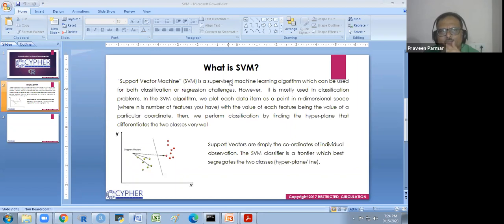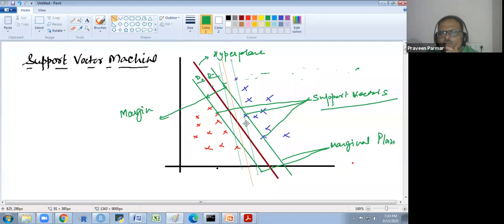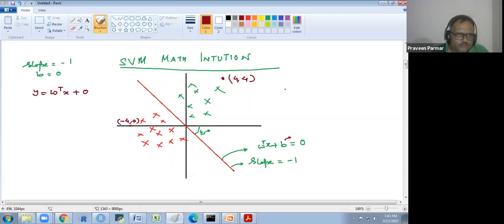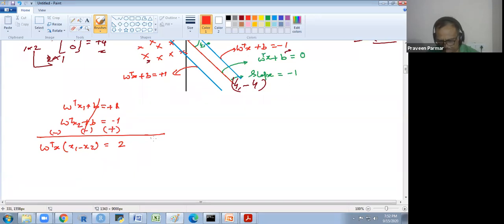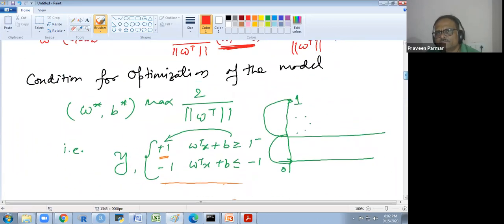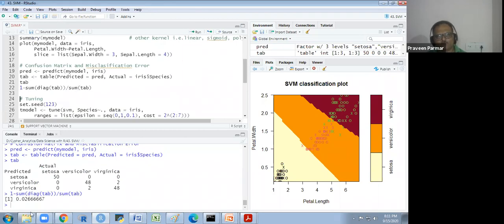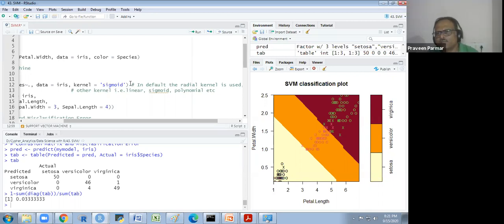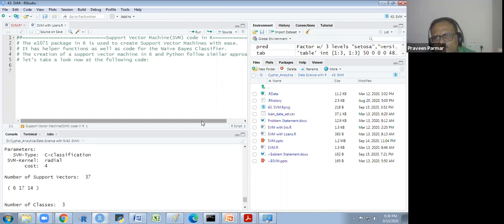R4 - R Advance#2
This video covers Support Vector Machine